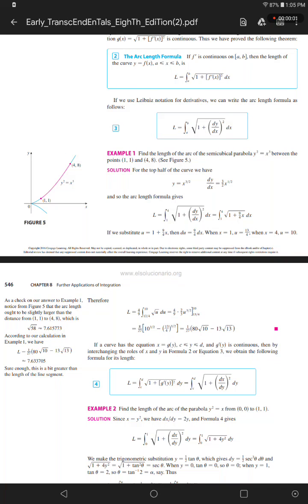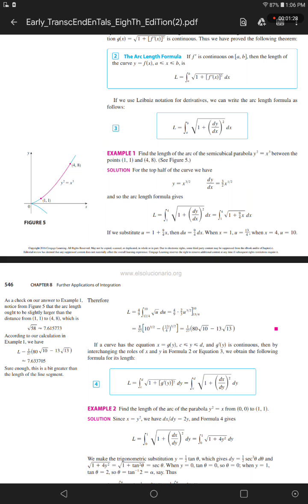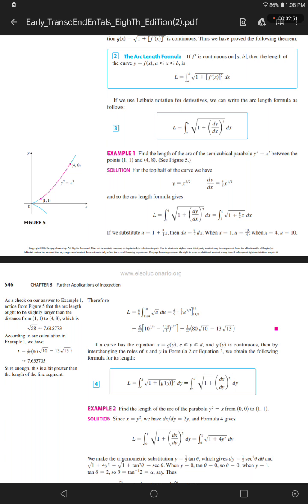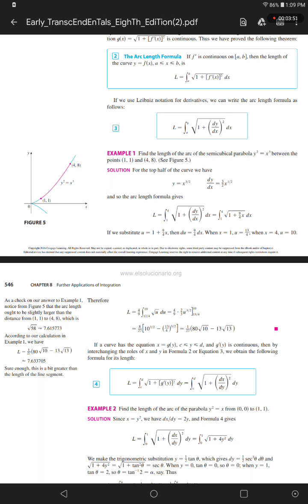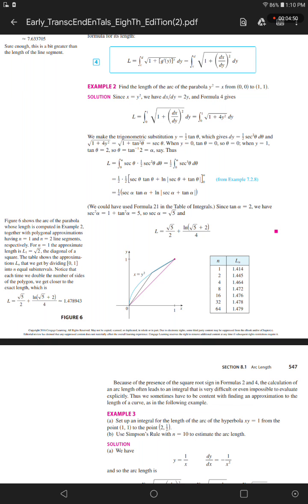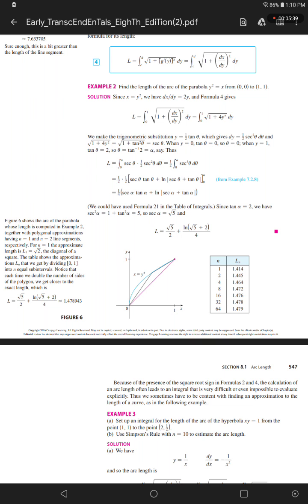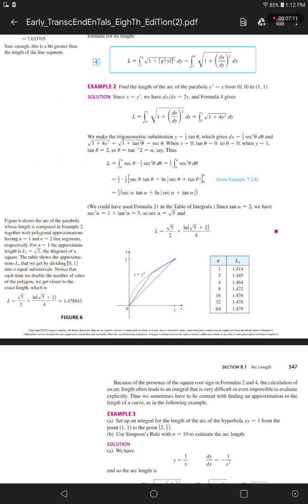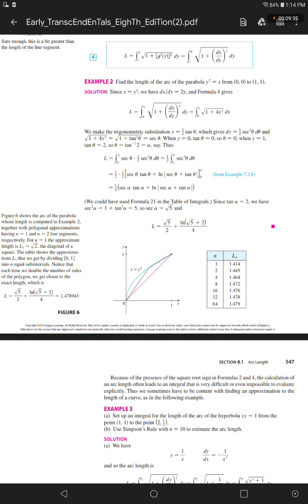chapter 8.1 arc length 8th Edition Stewart with problems(2)